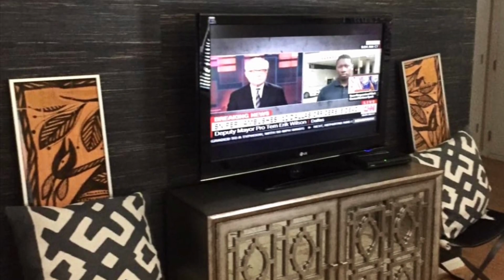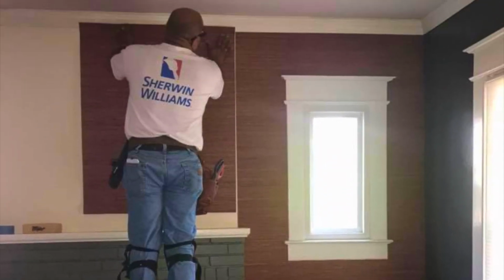How to Decorate Your Home - Afro Boho Design Style | 7 Easy Steps to Get Started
In this video I share 7 easy steps to get started decorating your home using the Afro Boho design Style. This style is a blend of eclectic and bohemian styles. I go through all areas of a room and share the 7 design principles so you can DIY design your home like a pro.

I include lots of pictures with examples for Afro Boho design in virtually any room in your home. You'll definitely get ideas and inspiration to help you transform any room in your home and make it a destination you love to be in with friends and family.

I hope this project is an inspiration for you to let your creativity run wild, because you too can make some magic in your home with minimal mulah!

xoxo,
Denise Joy